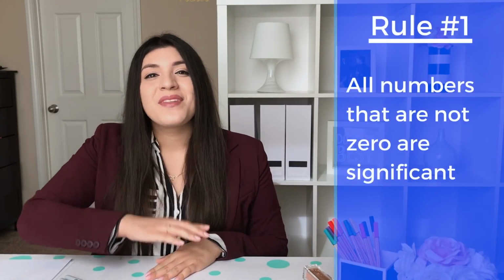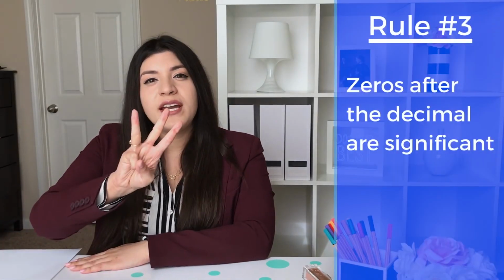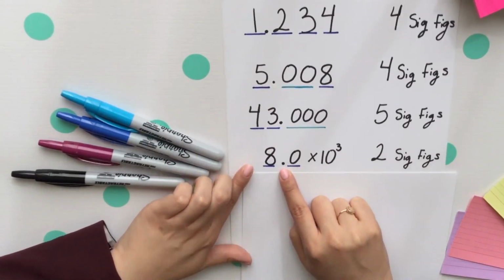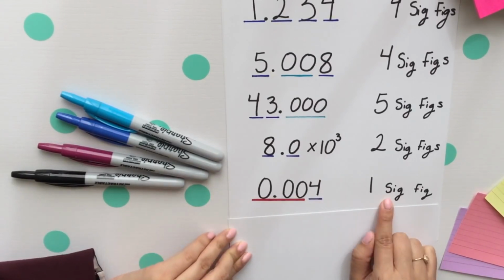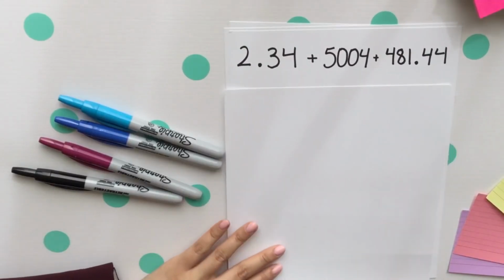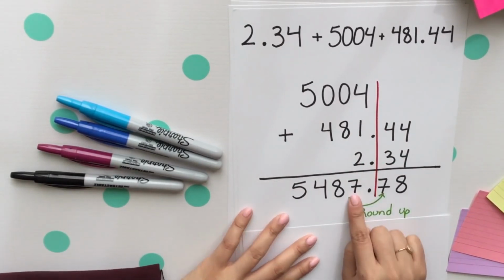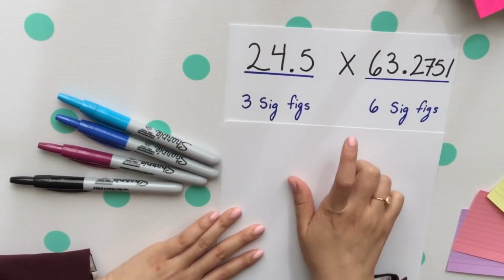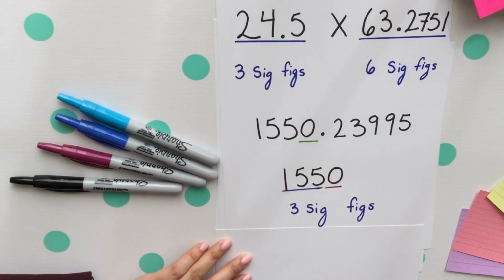Significant Figures Step by Step How to Pass Chemistry